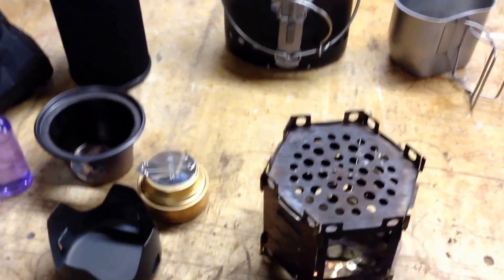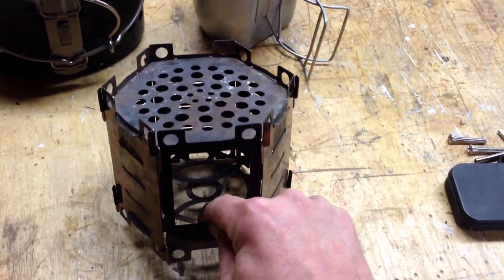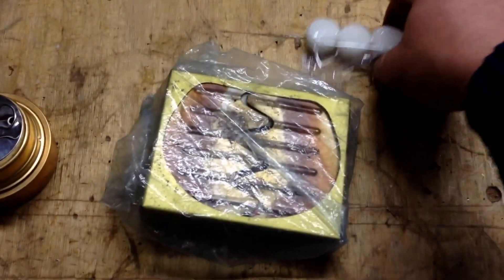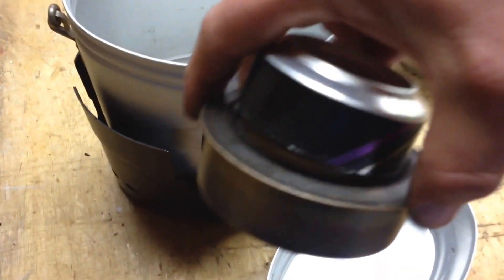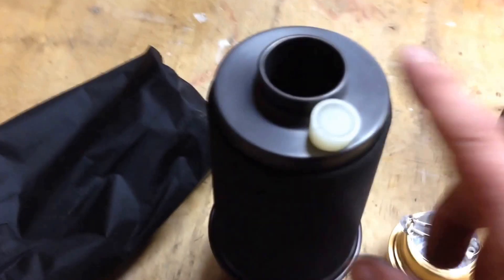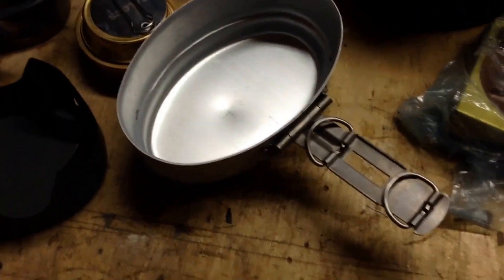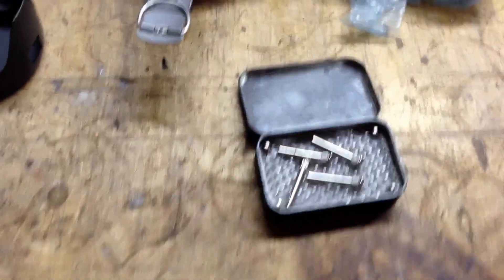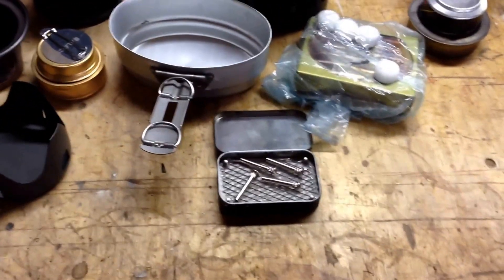VR support video Forest Preppers 250 sub giveaway